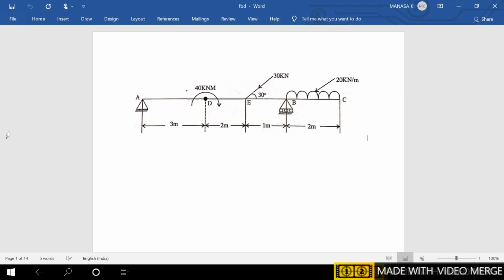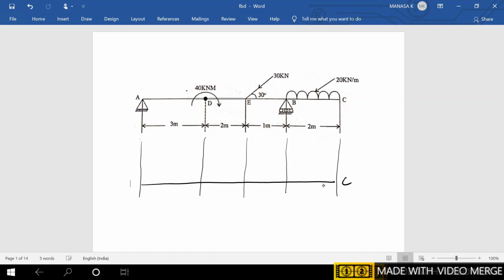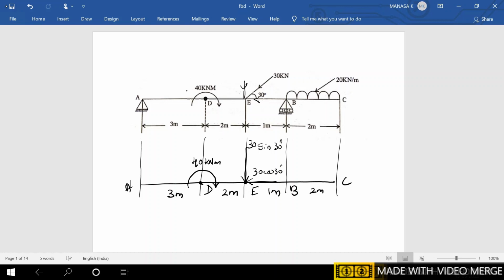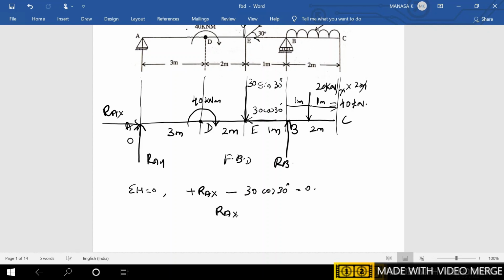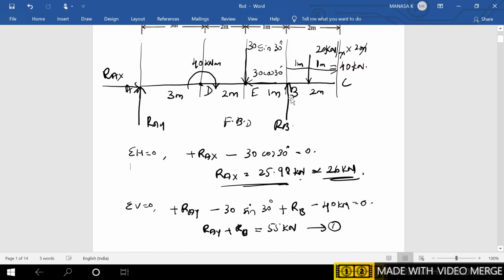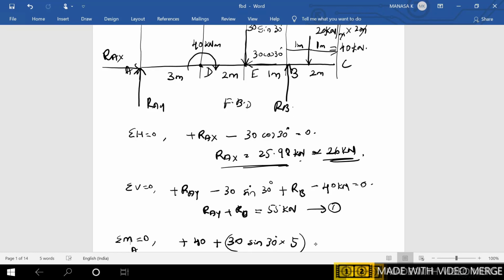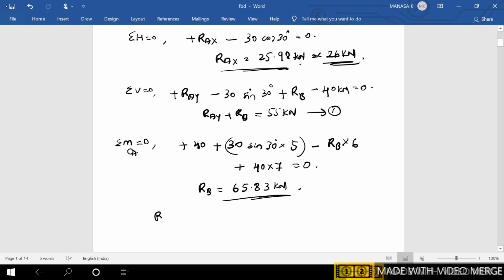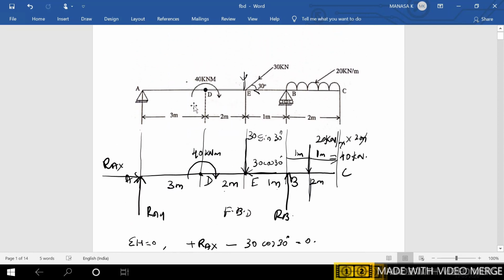MODULE 3-SUPPORT REACTION PROBLEMS 3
Explanation is given about solving of problems on support reactions